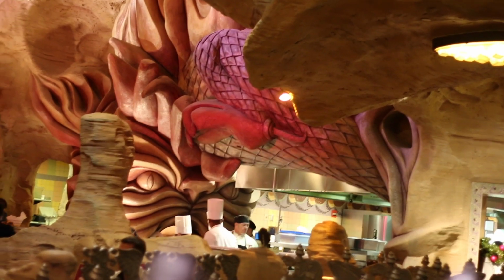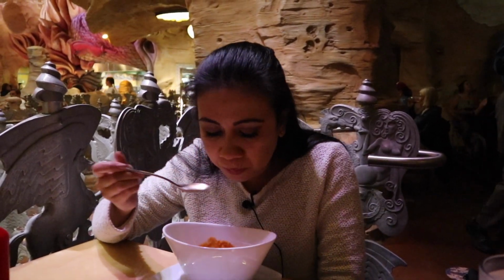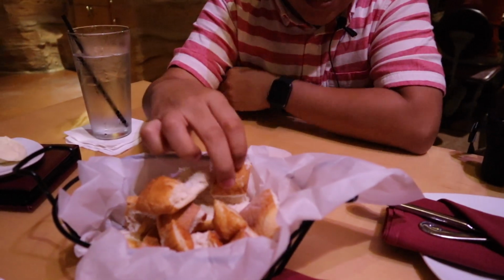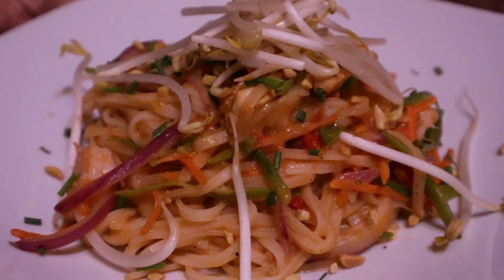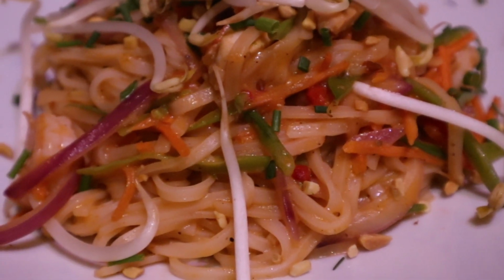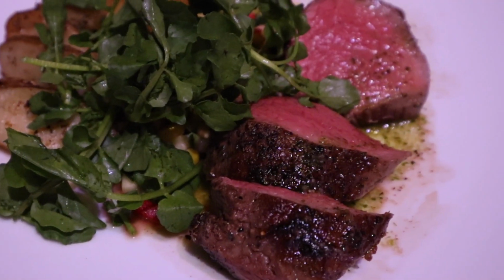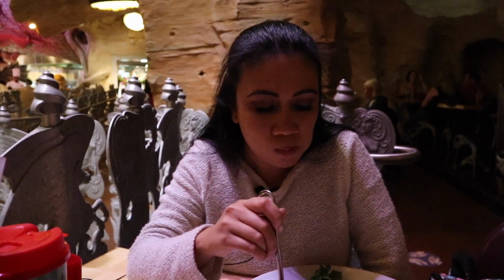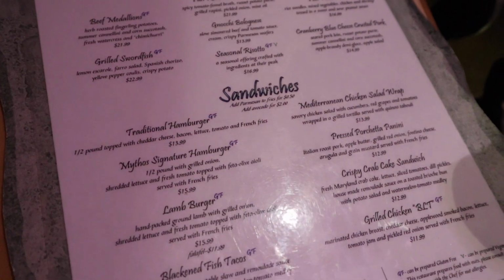VLOG 62 - Eating between RIDES at Mythos | Adventure Island | Orlando | Florida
This restaurant was definitely worth the trip.

Music